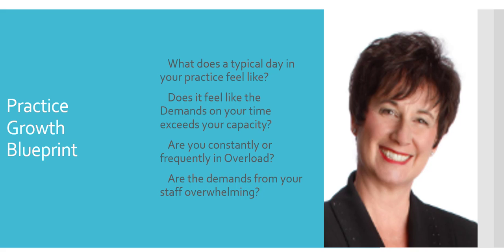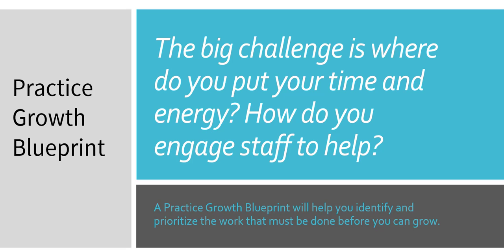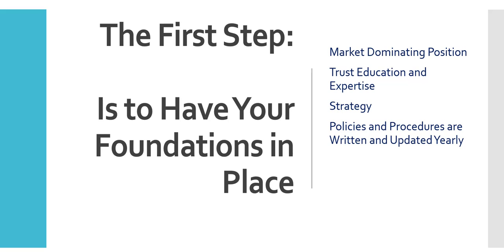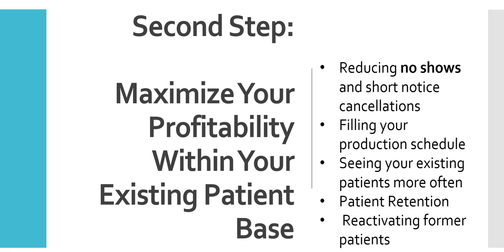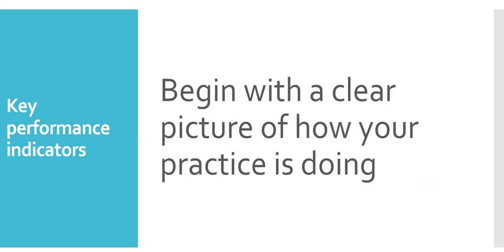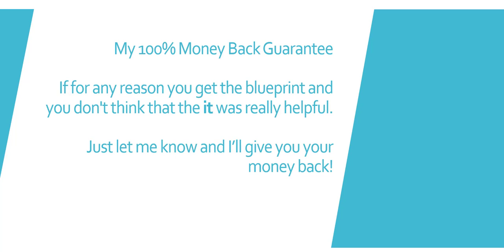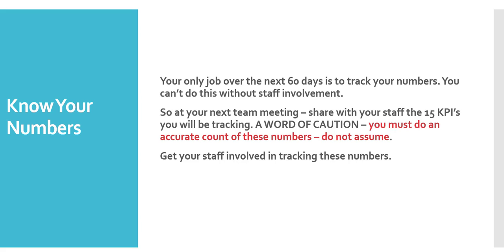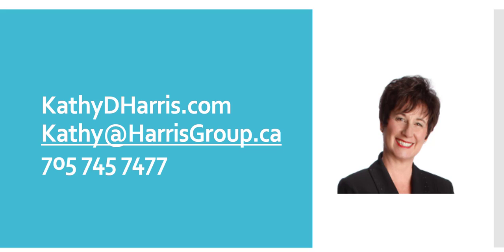DPG Blueprint june 2 2019 17 min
Dental Practice Growth Blueprint